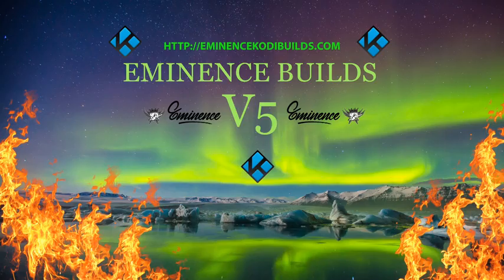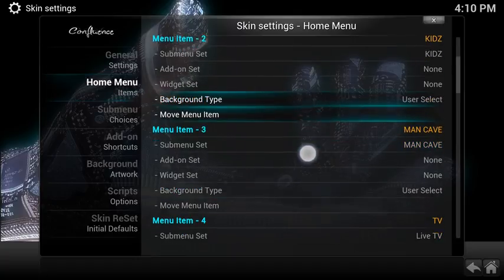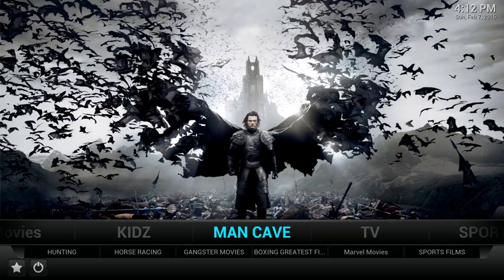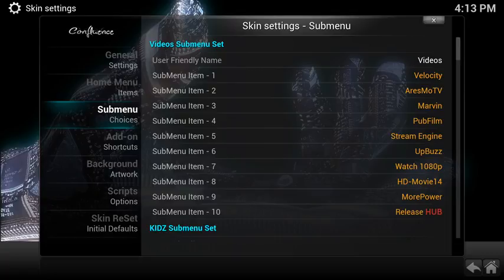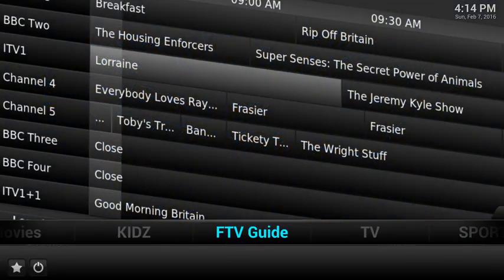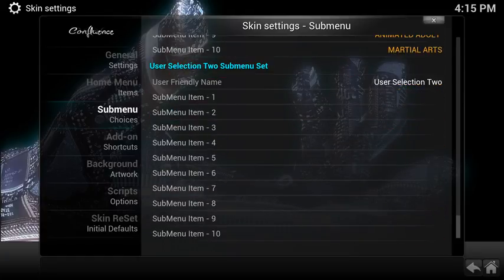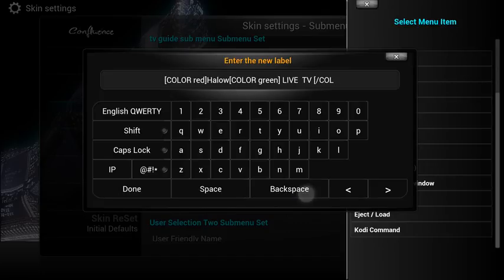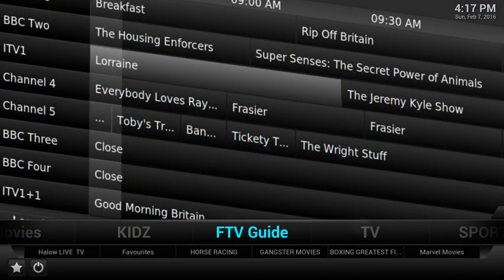How To Add Or Remove Items From The Main Menu In The Eminence Kodi Build.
In the Eminence Kodi build Facebook group there have been a few questions about how to add or remove items and addons from the Eminence Build.

You can add different addons to the main menu or sub menu and remove addons if needed.

Dont forget to join the Eminence Kodi Builds group on Facebook.